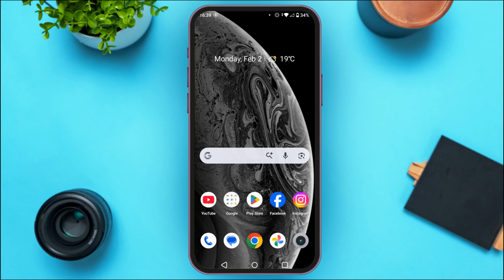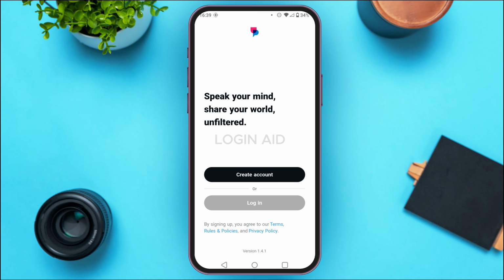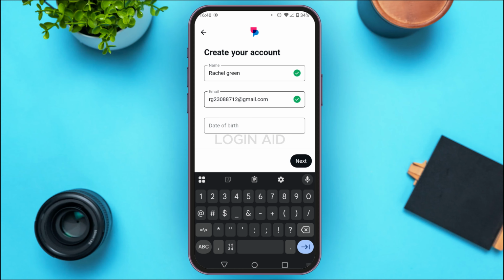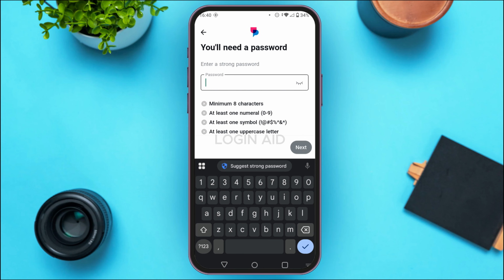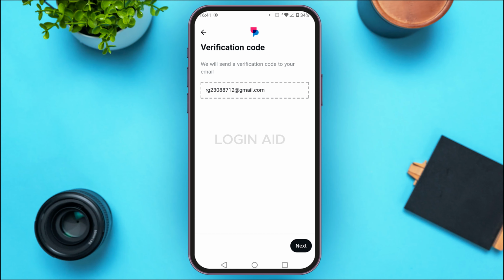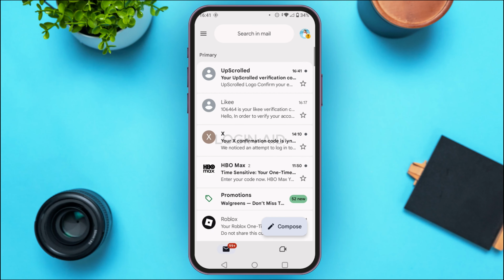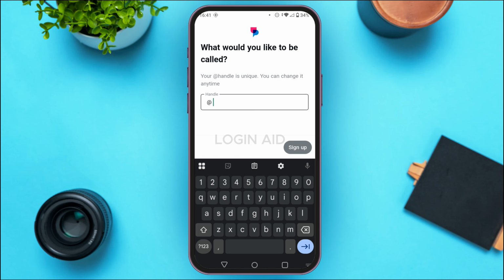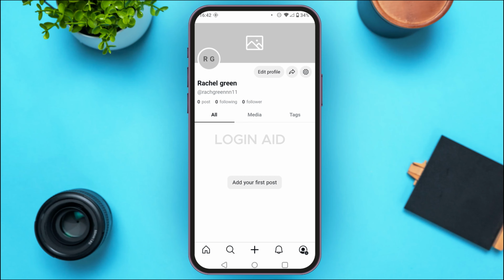How To Create UpScrolled Account | Sign Up For UpScrolled App 2026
Want to start using UpScrolled? This guide shows you how to create an UpScrolled account. You’ll learn how to sign up using your email or phone number, set a secure password, and customize your profile.